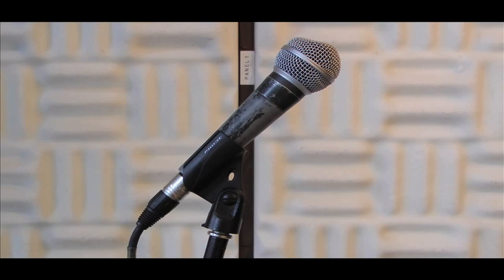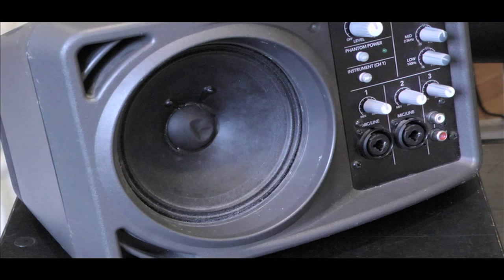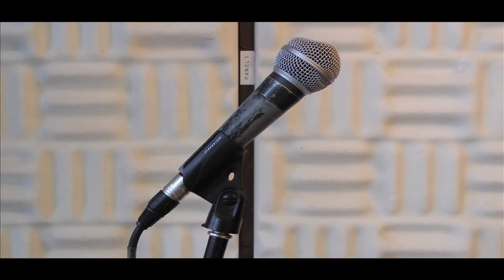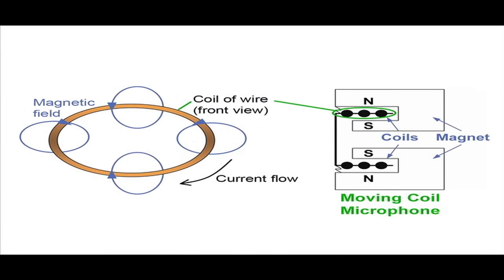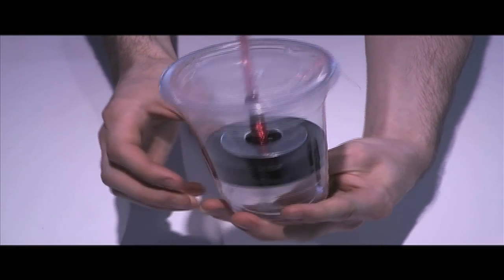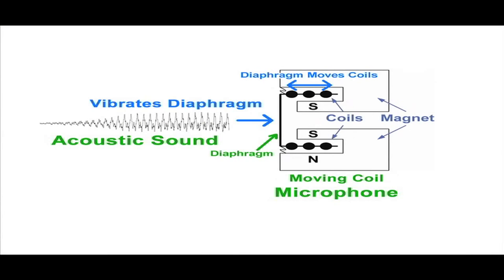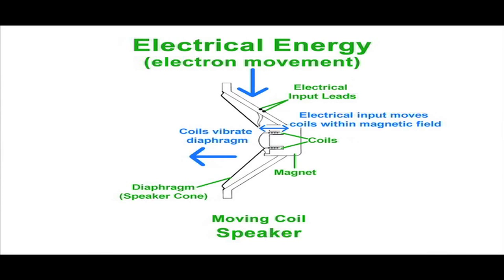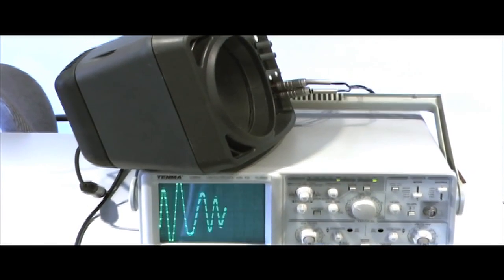Translate Acoustic Sound Pressure Energy into Electrical Signal Voltage Energy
Magnetic Field Disruption
Through the process of Transduction

Voice Coils

Sound Tranducers

Translate Acoustic Sound Pressure Air Particle Movement Energy
into Electrical Signal Voltage Electron Movement Energy

Speakers are Sound Transducers

Microphones are Sound Transducers